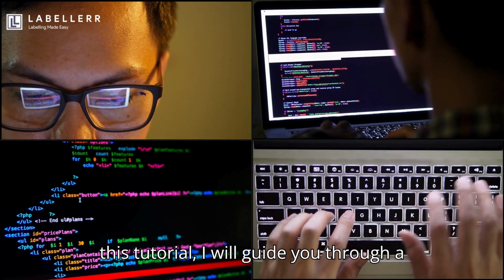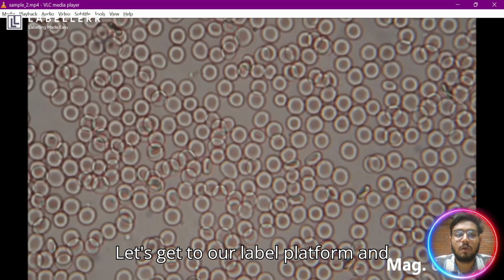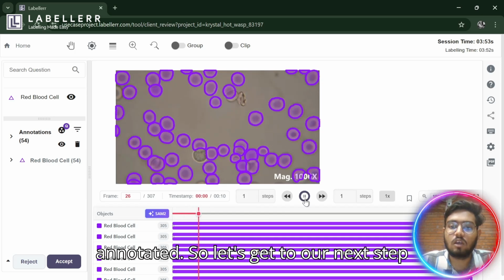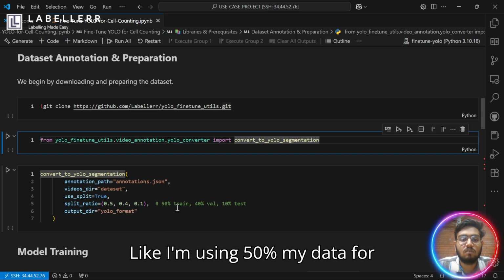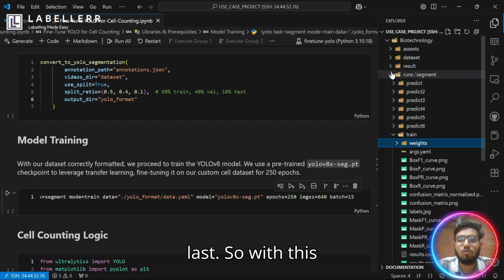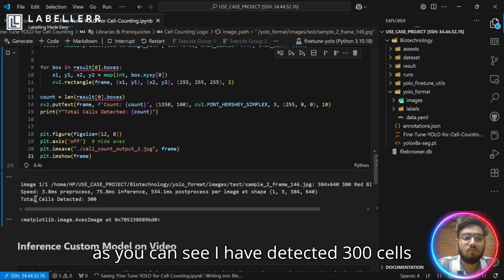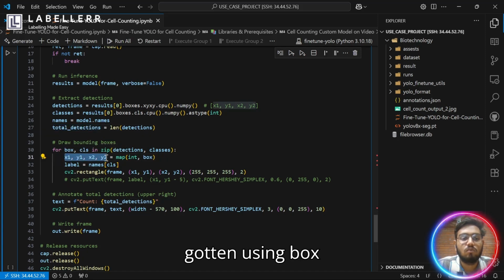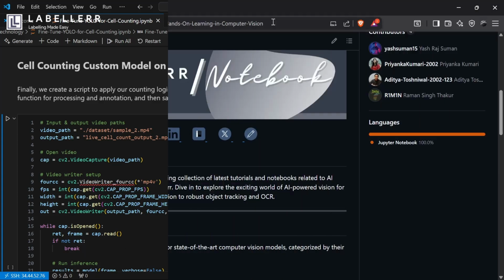Fine-Tune YOLO for Cell Counting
Learn how to build a cell counting system using computer vision and YOLOv8. In this step-by-step tutorial, we train a custom YOLO segmentation model on microscopic red blood cell (RBC) data, convert annotations into YOLO format, and implement real-time cell detection and counting on images and videos.

Traditional cell counting is slow, error-prone, and manual. With AI and deep learning, we can automate this process to achieve fast, accurate, and scalable results. This technology is transforming healthcare, biotechnology, diagnostics, and pharmaceutical research by accelerating workflows and improving accuracy.

What you’ll learn in this video:
✅ How to prepare and annotate a microscopic dataset
✅ Converting JSON annotations into YOLO format
✅ Training a YOLOv8 segmentation model on RBCs
✅ Implementing cell counting logic in Python using OpenCV
✅ Running real-time cell detection on images and videos

Chapters:
[0:00] Introduction to Computer Vision in Biotechnology
[0:14] Challenges of Traditional Cell Counting
[0:27] Benefits of Computer Vision for Healthcare and Research
[0:40] Tutorial Overview: Building a Cell Counting System with YOLO
[0:55] Welcome and Tutorial Objectives
[1:21] Creating and Annotating the Dataset
[1:27] Overview of the RBC Dataset and Video
[1:50] Annotating Red Blood Cells Using Labeler Platform
[2:32] Results of Annotation and SAM Tracking
[2:54] Converting Annotations to YOLO Format
[3:13] Using a Library to Convert JSON to YOLO Format
[4:13] Training a Custom YOLO Model
[4:47] Configuring YOLO Model Training Parameters
[5:07] Cell Counting Logic for Images
[5:53] Displaying Cell Counting Results on Images
[6:23] Cell Counting Logic for Videos
[7:09] Drawing Bounding Boxes and Annotating Cell Counts on Video Frames
[7:58] Final Results of Video Cell Counting
[8:13] Conclusion and Next Steps
[8:18] Resources for Further Computer Vision and Machine Learning Tasks